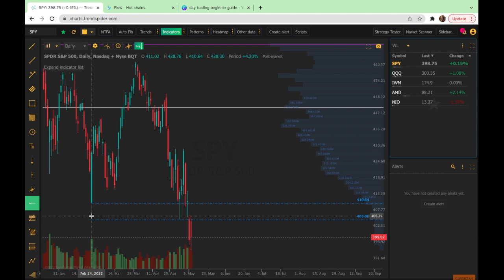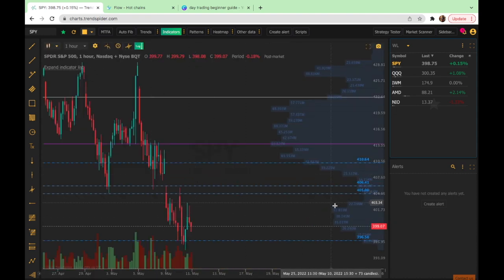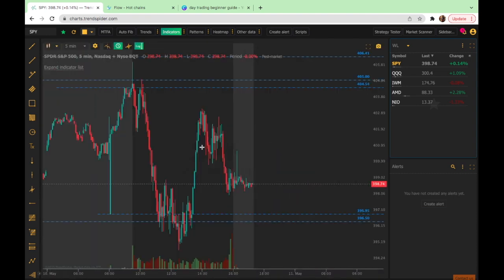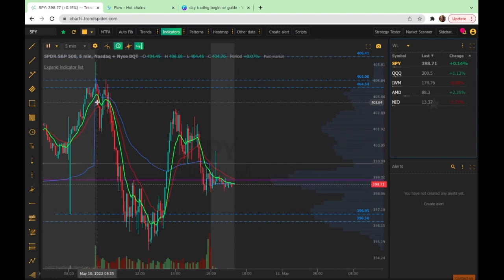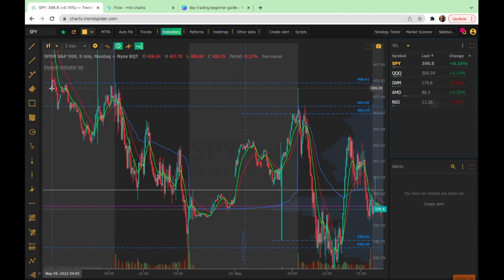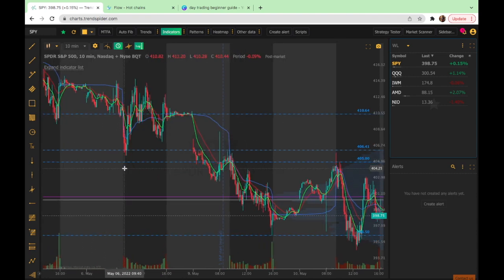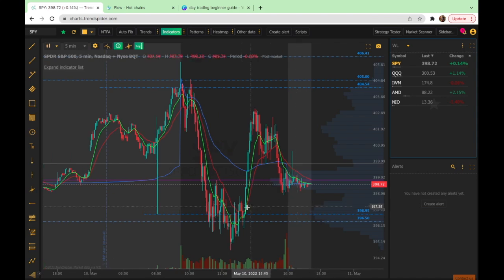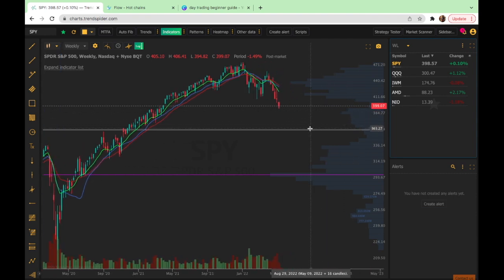Day Trading For Beginners: How to Identify Trend vs Chop Days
This video goess over how to use VPA, EMAs, and AH high/low to have a better understanding if there will be a chop or trend day.